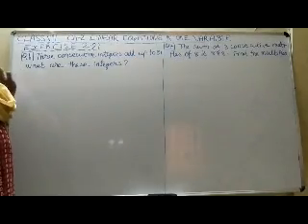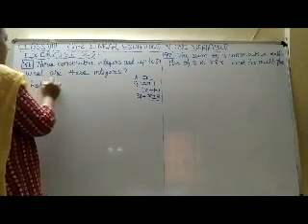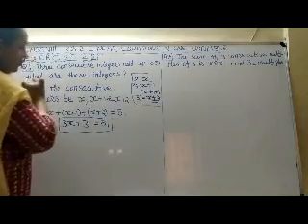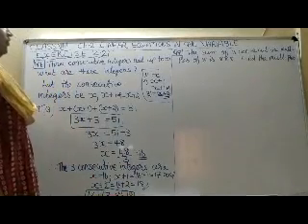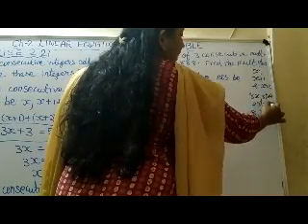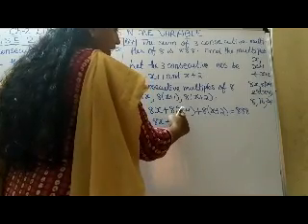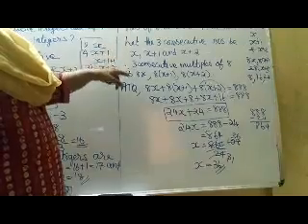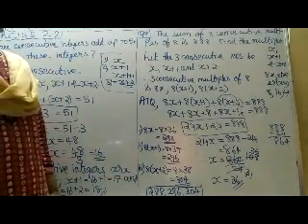CLASS 8 CH 2: LINEAR EQUATIONS IN ONE VARIABLE EXERCISE 2 2 Q 6 AND 7 SOLVED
LINEAR EQUATIONS IN ONE VARIABLE - PROBLEM SUMS FROM EXERCISE 2.2 (NCERT) ARE SOLVED WITH EXPLANATIONS. TIPS ARE GIVEN TO SOLVE THE QUESTIONS 6 AND 7